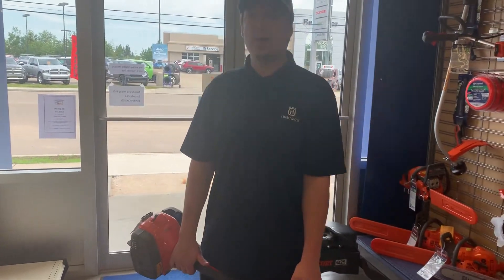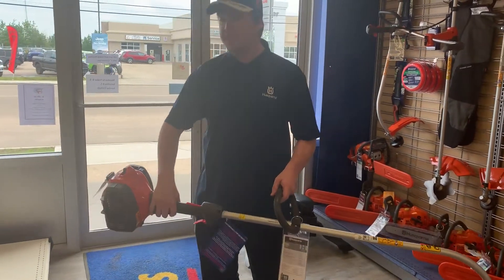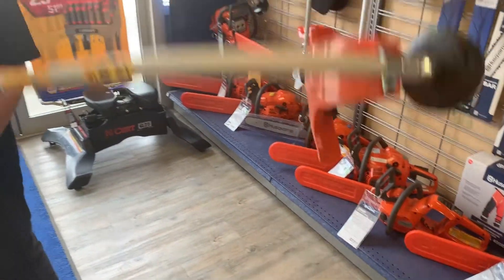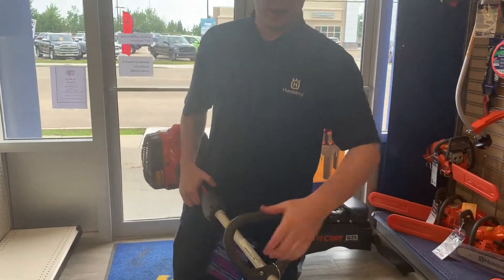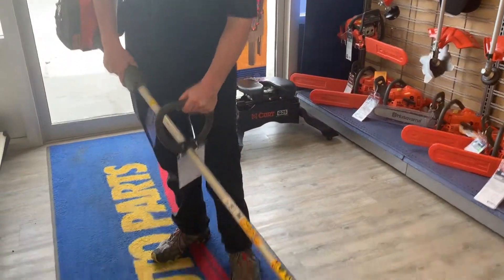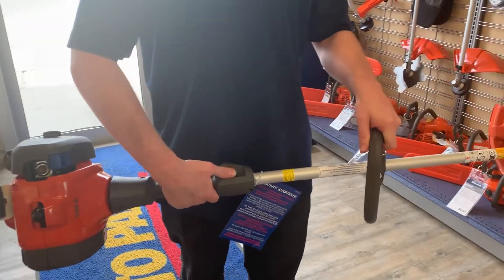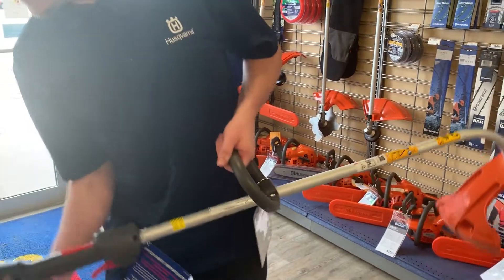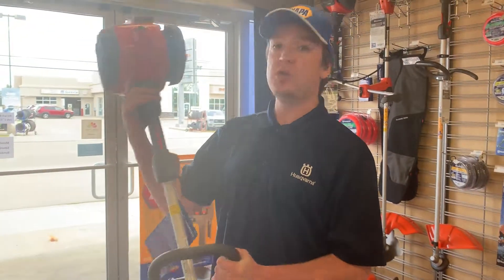122C Husqvarna Trimmer | STK# 12C6389 | Redwater Husqvarna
Come on down to Redwater NAPA and checkout our amazing selection of Husqvarna Trimmers. Like this 122C gas powered Husqvarna Trimmer.

If you or anyone you know is interested in our amazing lineup of Husqvarna Trimmers give us a call at .

Redwater Napa
4719 48 Ave
Redwater, Alberta T0A 2W0
Canada